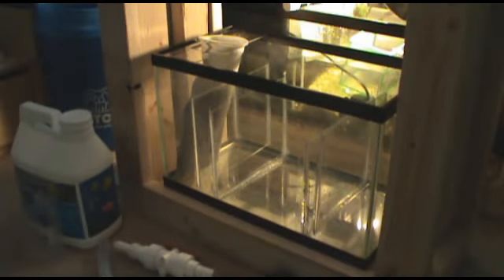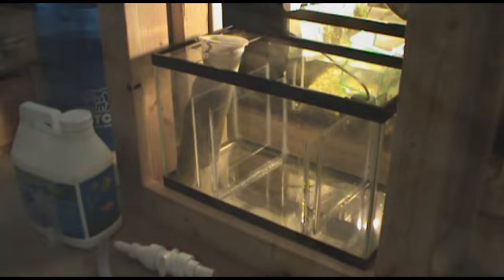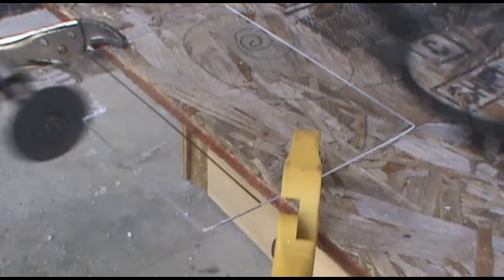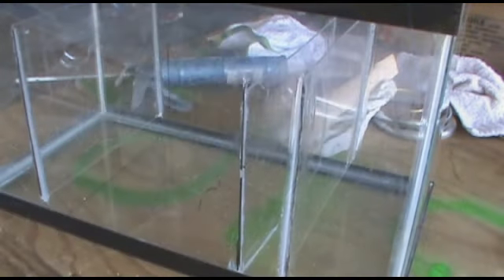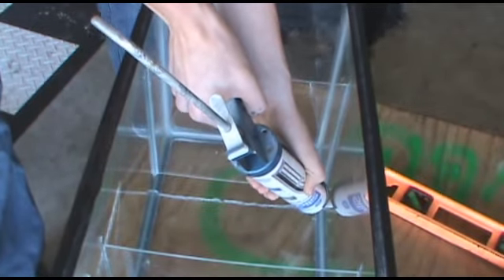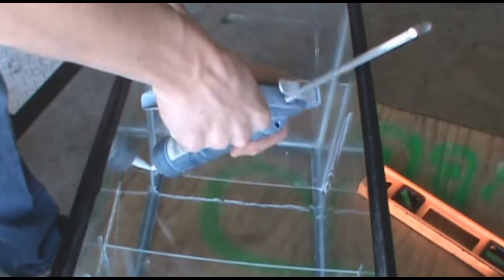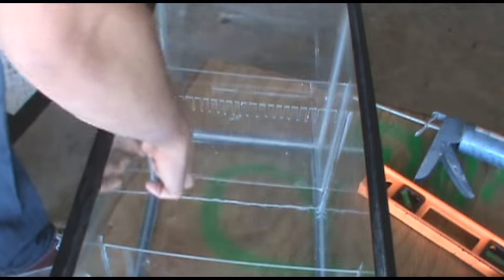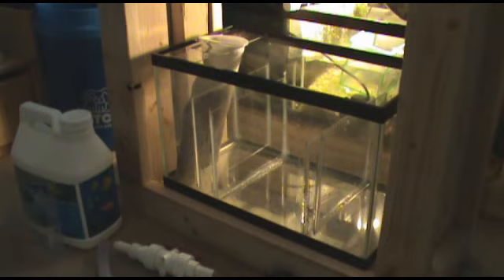Saltwater Reef Build: Part 2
Second part of my saltwater reef build, in this episode I build and explain my sump refugium. Sumps are very easy to build and don't cost nearly as much as pre made ones, plus you can customize them the way you want.

Additional tags:
Silver arowana tiger Oscars red albino smokey angels 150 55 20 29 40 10 gallon aquarium fish tank sump diy wet dry filter ehiem fluval top fin gourami black ghost knife monster fish grow out cichlid south American African convict pink uaru joey overflow freshwater co2 planted outdoors sunlight driftwood decorations sand gravel petsmart Red Ludwigia Plant diyfishkeepers attacking cleaning stand canopy all grown up behaving badly delta California rainbow shark bala red-tailed tiger barb high how to setup aquascape fired up fish tanks fisheye sony handycam dcr-sr68 anubias lilies lily java fern fry free swimmers blue diamond discus heavily planted tank contest fintastik winners planted aquarium central unboxing  Malaysian trumpet snail ghost shrimp cherry blue red eared slider yellow belly turtle Australian shepherd    algae scrubber rummy nose, zebra danio pearl weed rotalla hygro moss val repens  cpd shrimp nano saltwater reef sump refugium fuge coral live rock sand hydrometer salt mix salinity filter sock actinic flame angel clown fish nemo